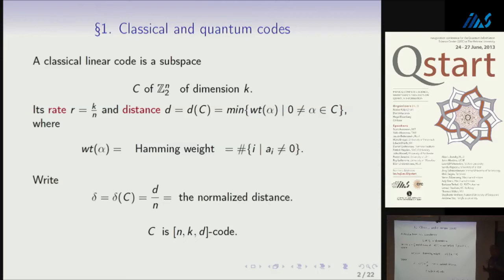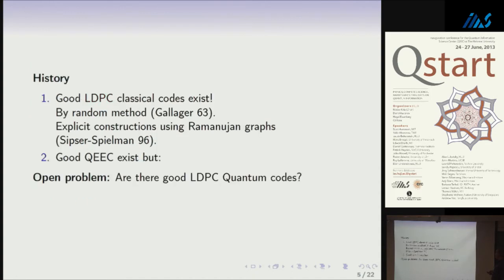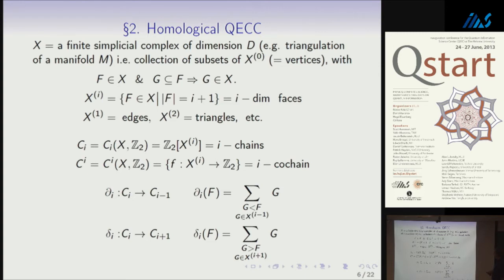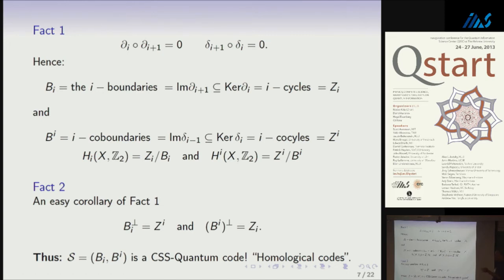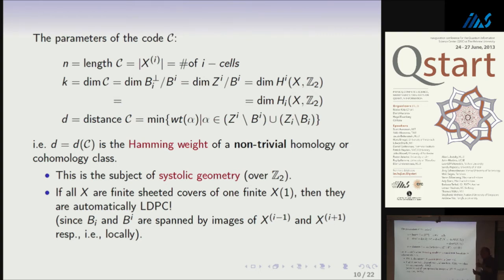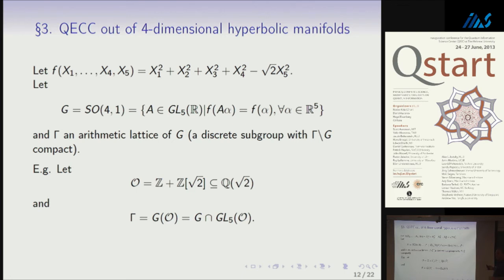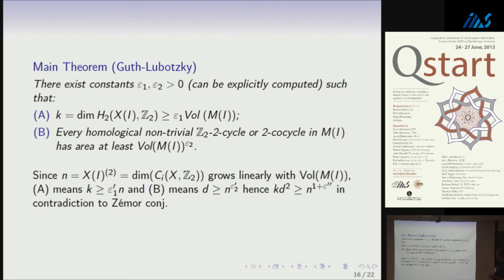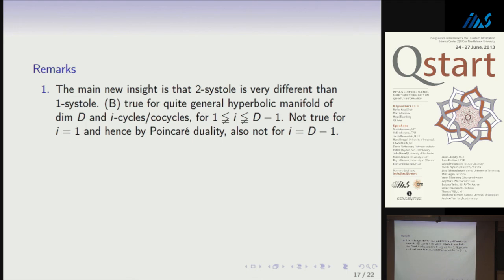Alex Lubotzky (Mathematics (The Hebrew University)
Alex Lubotzky (Mathematics (The Hebrew University) 4-­‐Dimensional Arithmetic Hyperbolic Manifolds and Quantum Error Correcting Codes